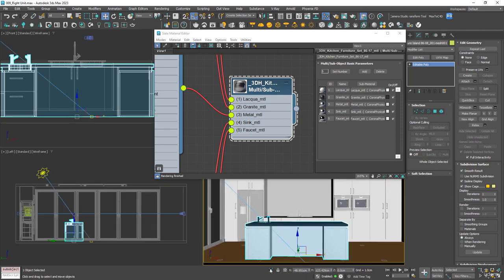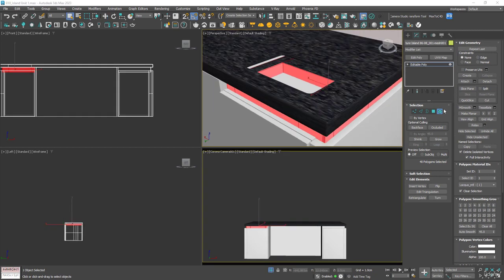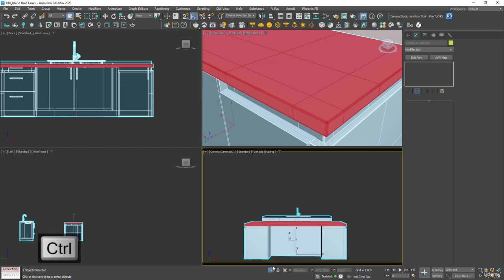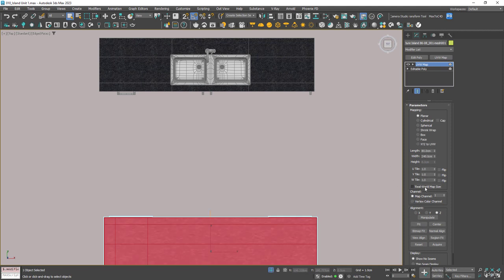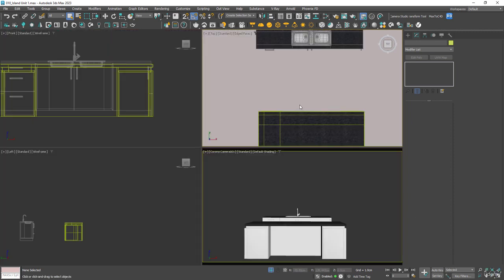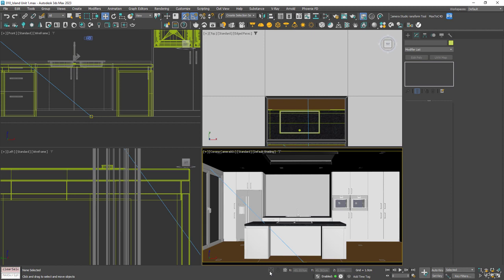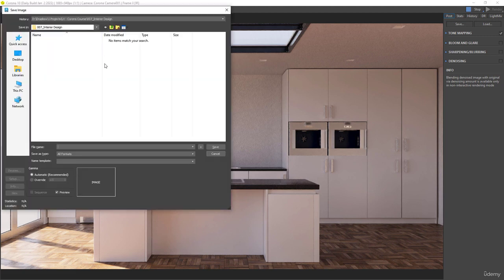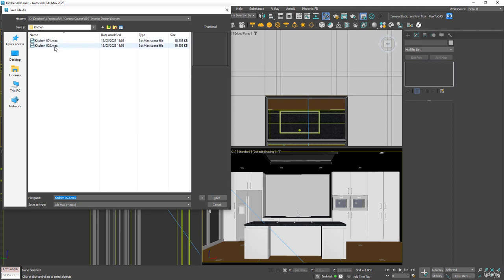Cleaning Up Meshes and Adding a Cooking Hub to Kitchen Island in 3ds Max